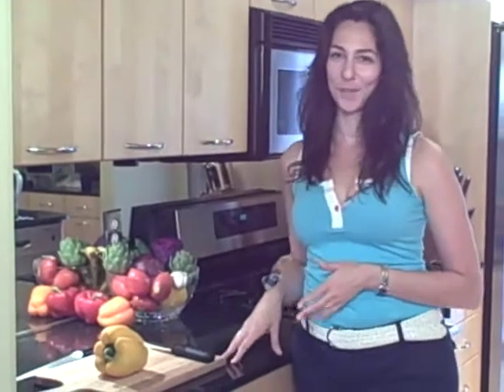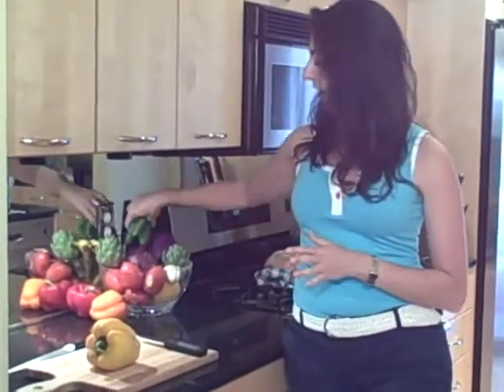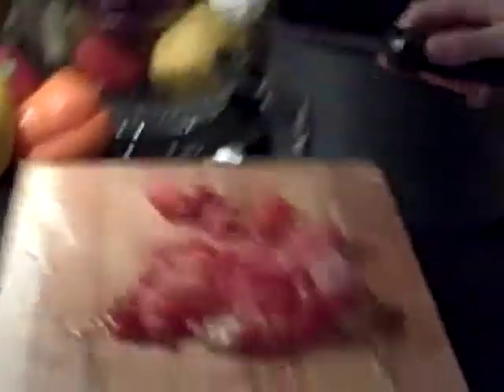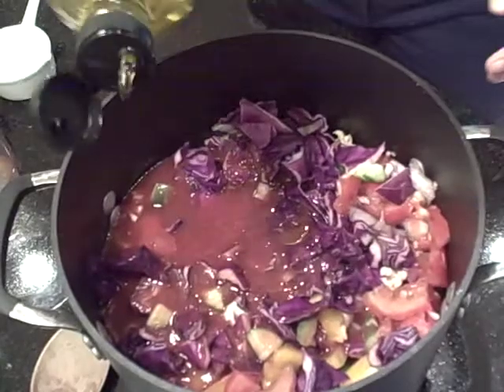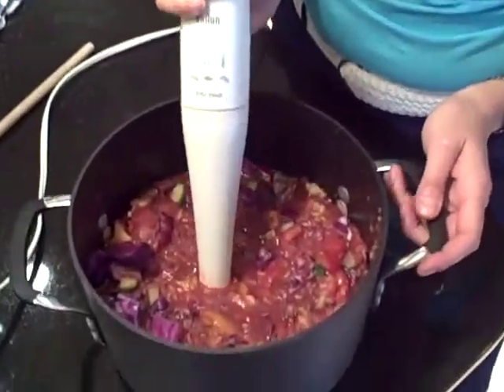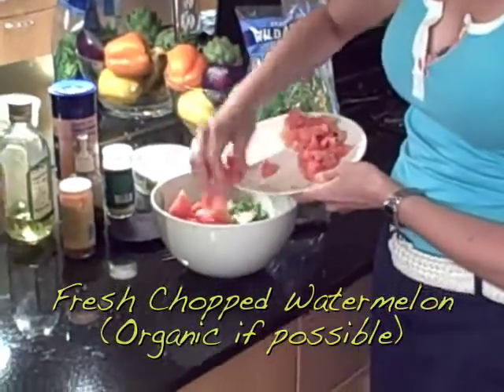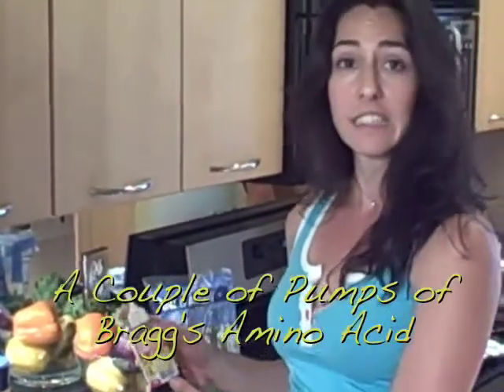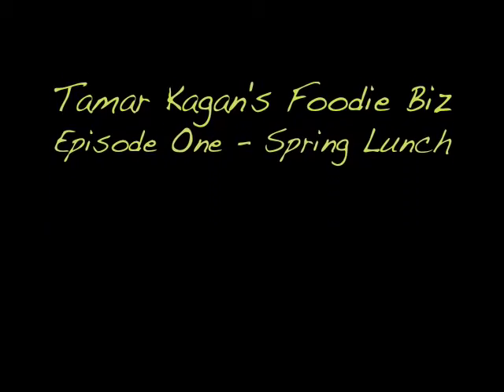Tamar Kagan's Foodie Biz - Spring Lunch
How to make a quick, easy and delicious spring lunch with no time on the stove!